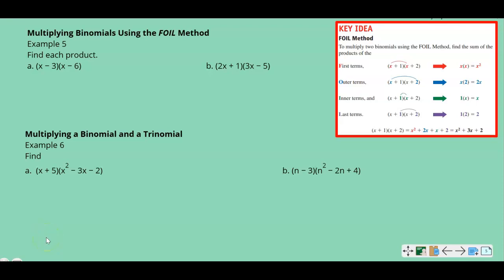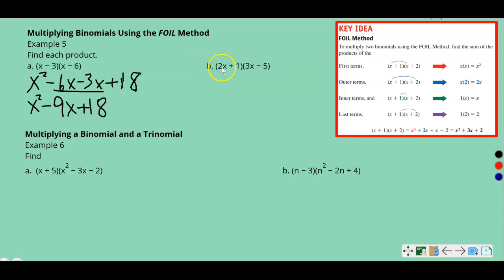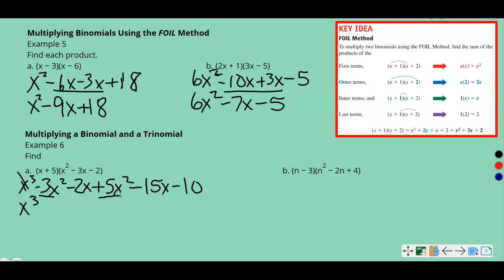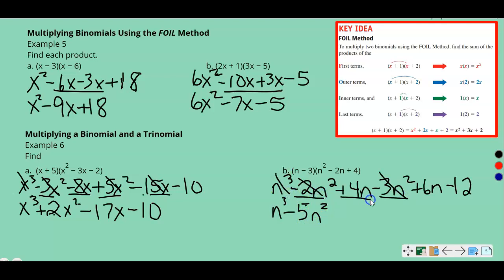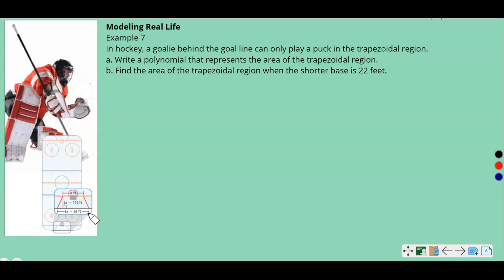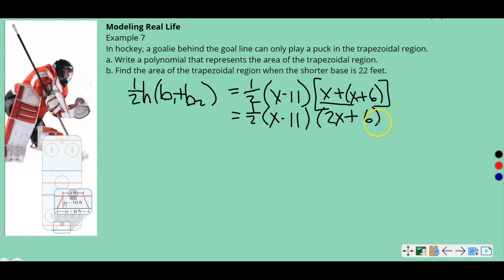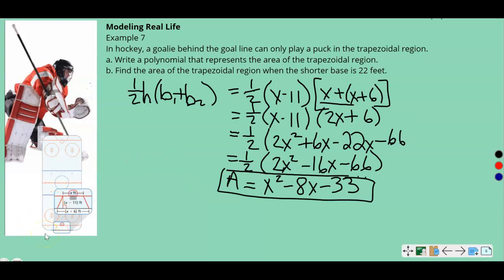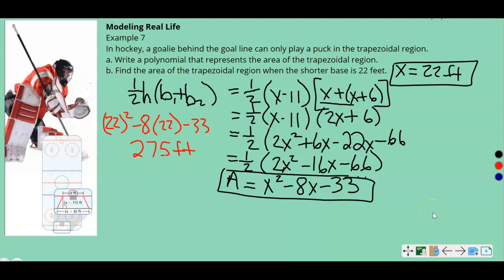Alg.1 Multiplying and Dividing Polynomials 7.2 Part 2 (real life example)